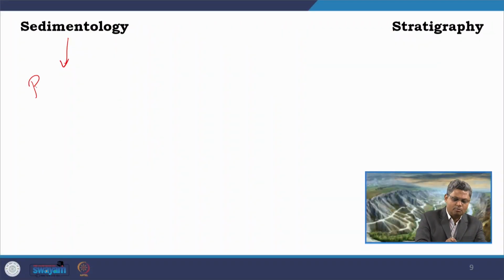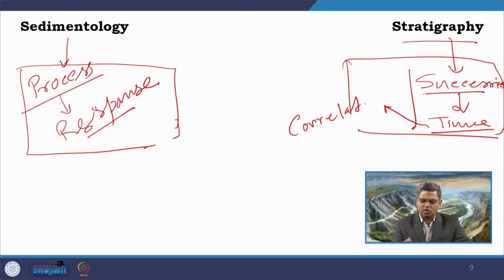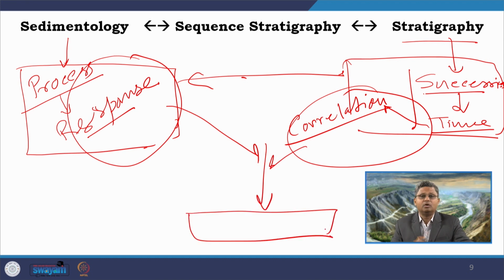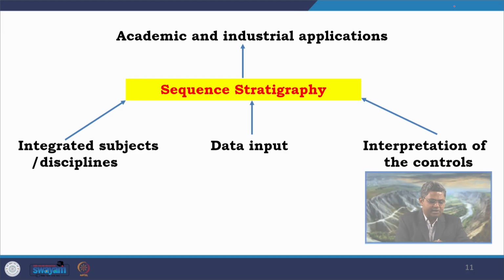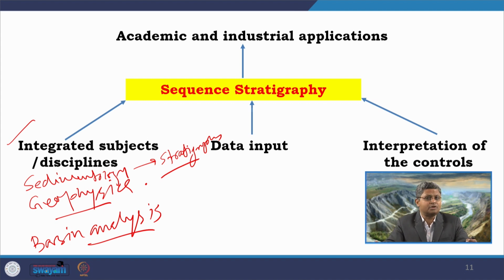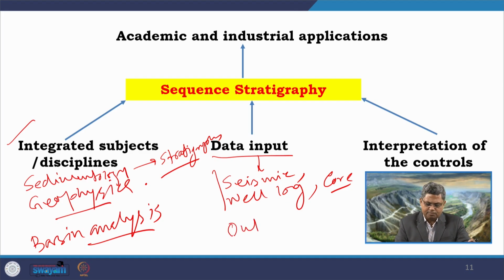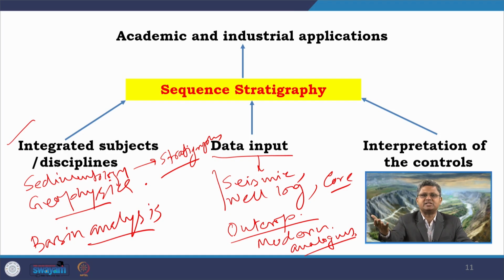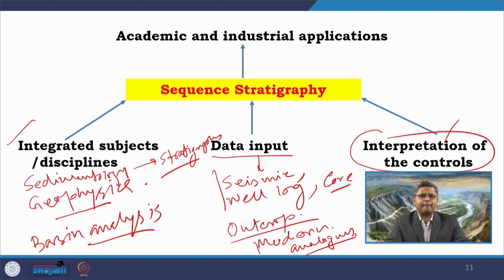Lec01 Introduction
This lecture explains the fundamentals of sequence stratigraphy by highlighting its basic concept, definition, advantages over other stratigraphic approaches, common practices within the field, essential inputs, and historical developments.